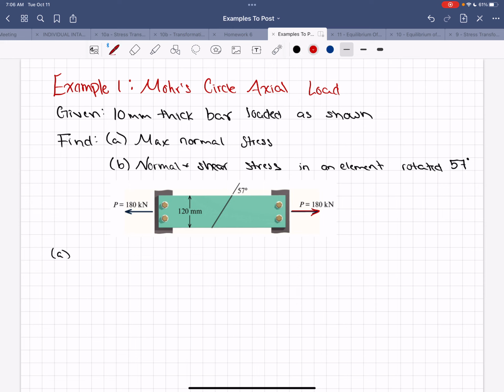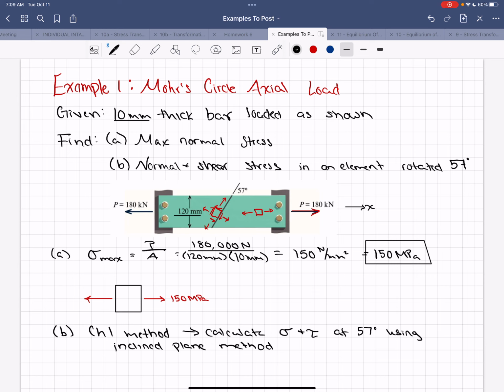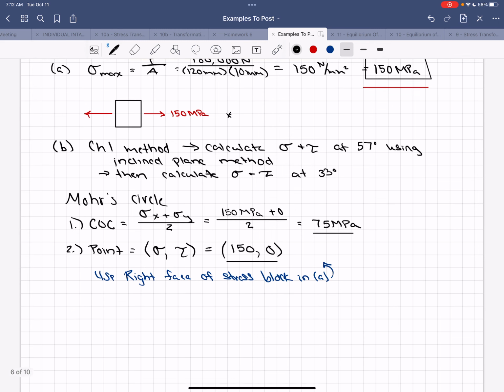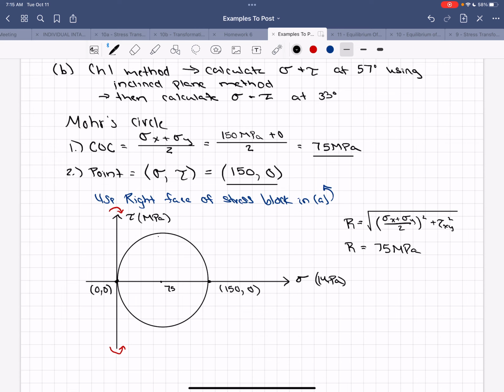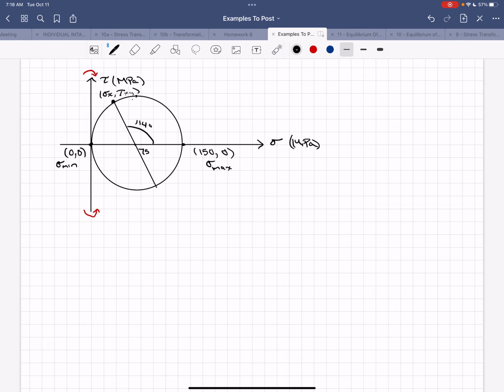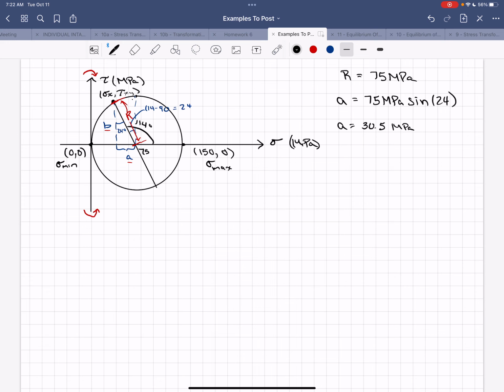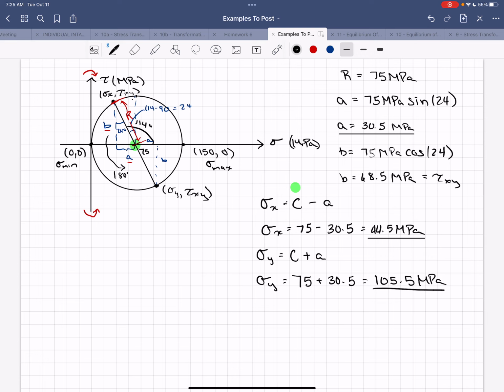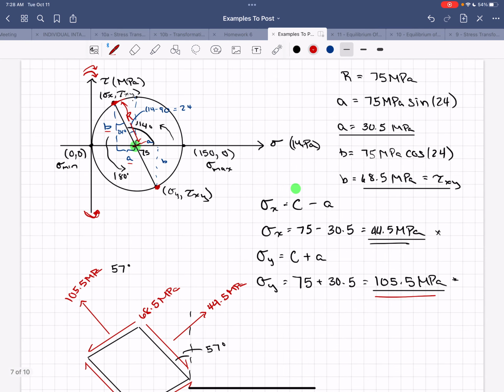Ex1 Morhs Circle Axial